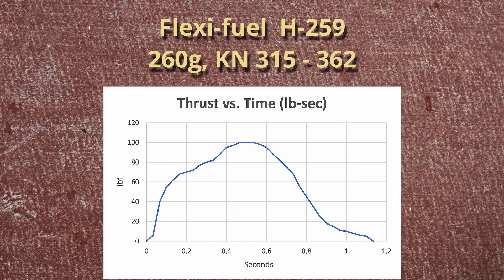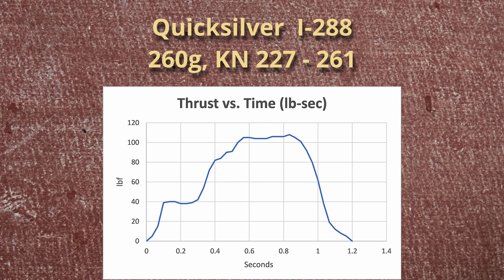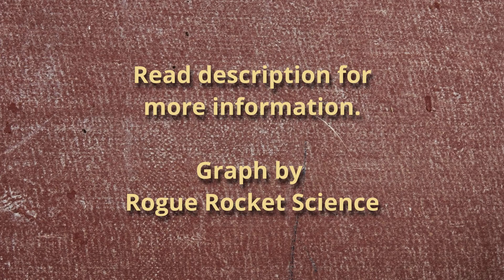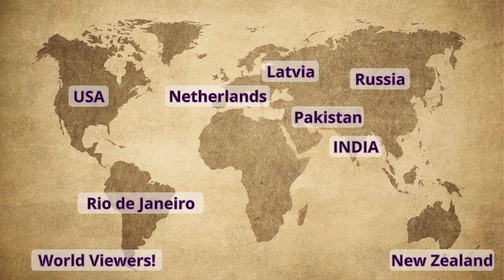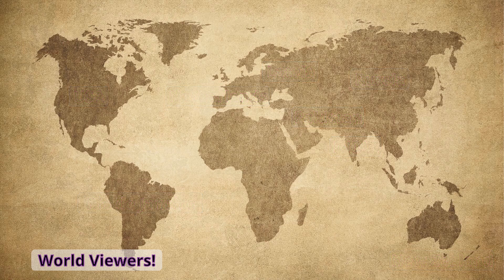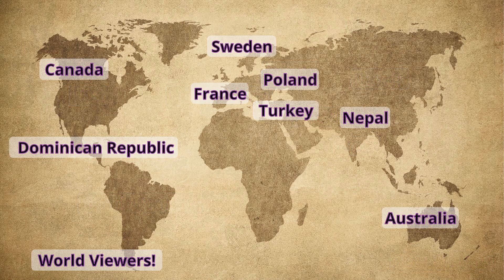3 sugar fuel shootout!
Today I tested 3 different types of sugar fuels and documented the performance for each in a 38mm case.

Sorbitol
The first sorbitol test had a long burn time and a very flat burn profile with a #19 nozzle. I ran another test (no video) with a smaller #15 nozzle that produced more thrust but with a shorter burn time. The second test contained less fuel in a shorter 3 grain case.

Flexi-fuel
Flexi-fuel burned faster and hit 100 lbs of thrust with a #19 nozzle!

Quicksilver
The quicksilver burn was very loud with a bright torch. The flame looked light purple to my eye but the camera did not record that color in the brilliant flame. The propellant has a plateau at the beginning of the burn, something I have noticed in previous tests. This could prove a problem for a heavy rocket that requires a lot of thrust to leave the rail. I primed the top grain and used a dipped igniter because the fuel is difficult to light. Quicksilver had the highest specific impulse of 136.78 for all the fuels.

The flexi-fuel sounded a little bit louder over the sorbitol. Looking at the graph we can see it had over twice the thrust. The simple dial scale provided a lot of information that can't be determined by observation alone. Sorbitol and flexi-fuel had very similar specific impulses (total energy) of 114.5 and 119.19 respectively.

Spreadsheet
Thrust Stand Data Analyzer may be found at Rogue Rocket Science.

I have over 100 rocketry videos posted!
YouTube.com/TheRocketeer

Serge's experiments with aluminum.

Loki hardware.